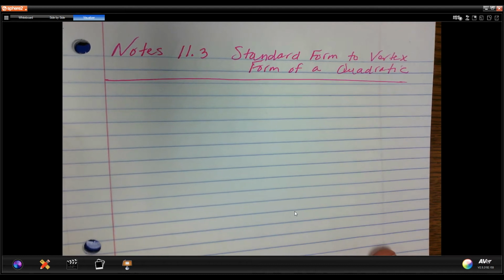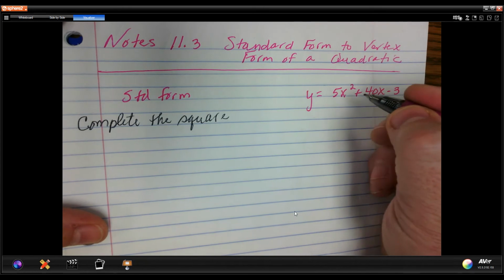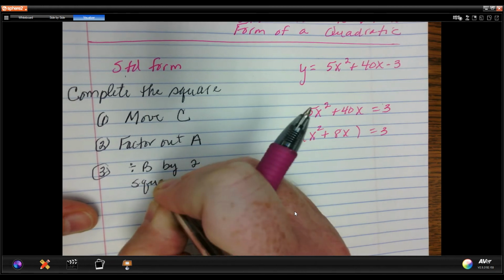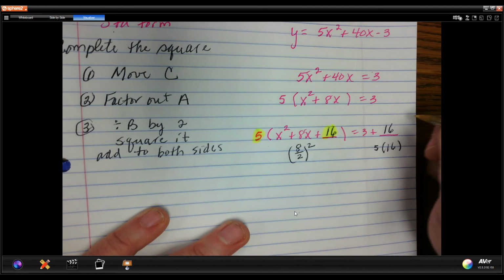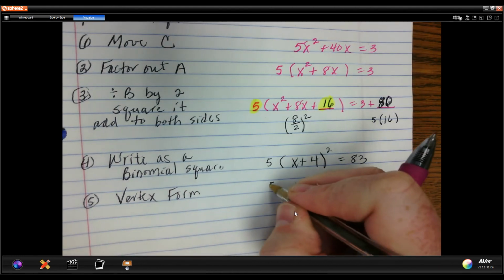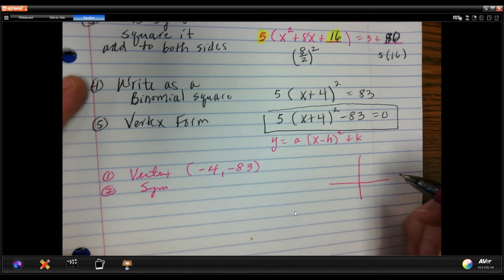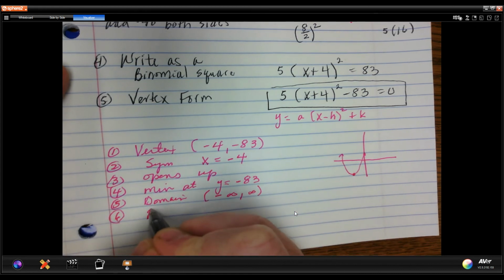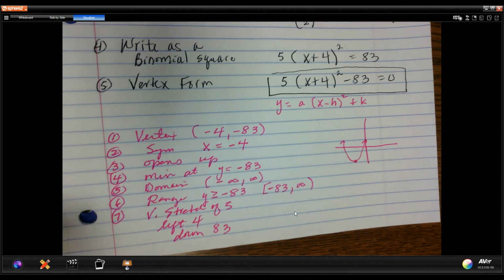Notes 11 3 Standard Form to Vertex Form example 1